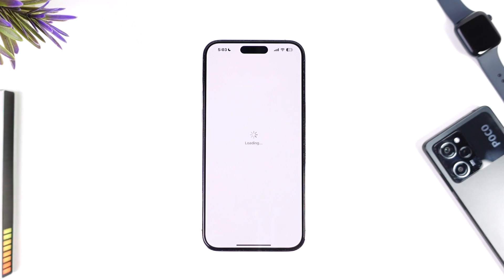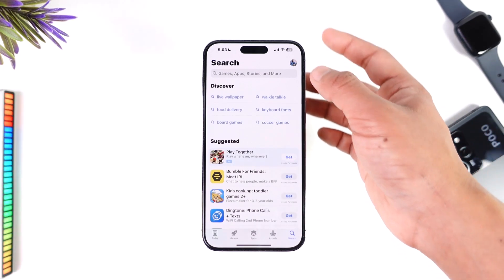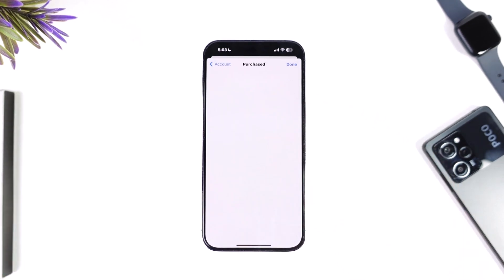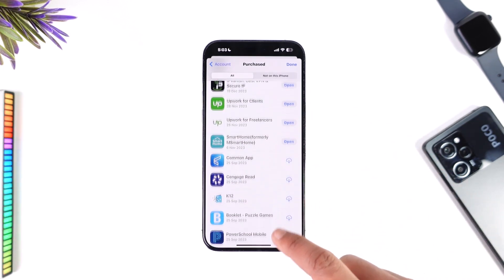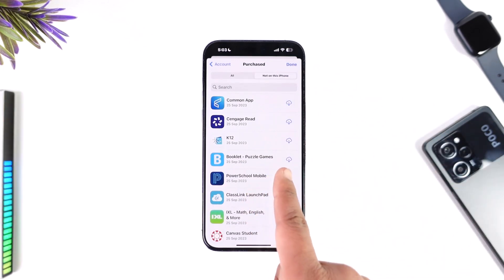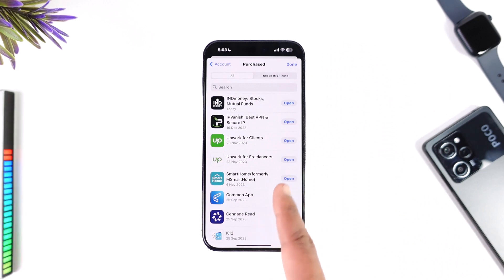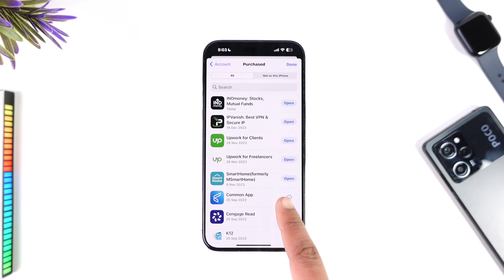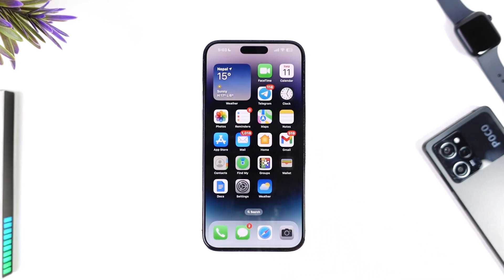How to Remove Downloaded Apps from Apple Store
This video guides you through an easy step-by-step process to remove downloaded apps from Apple Store. So make sure to watch this video till the end.

~ Chapters:
0:00 Introduction
0:11 Remove Downloaded Apps
1:03 Conclusion